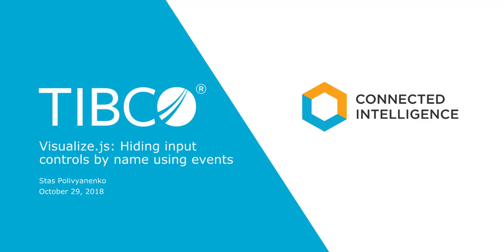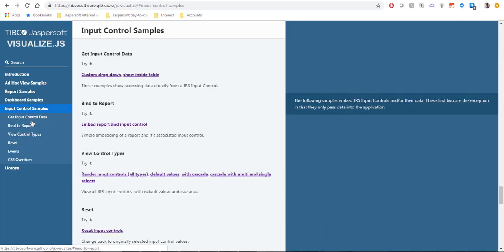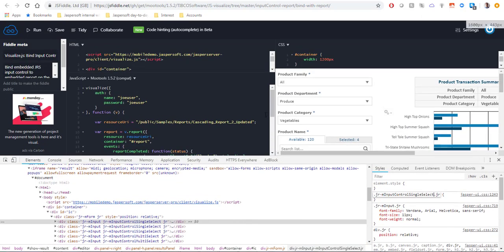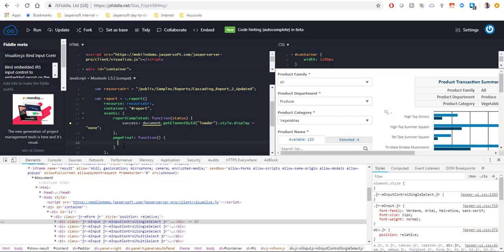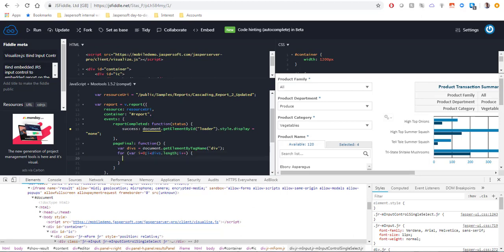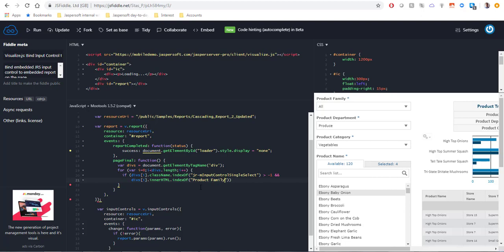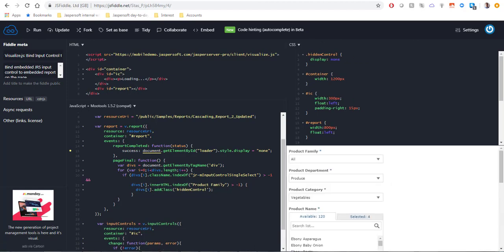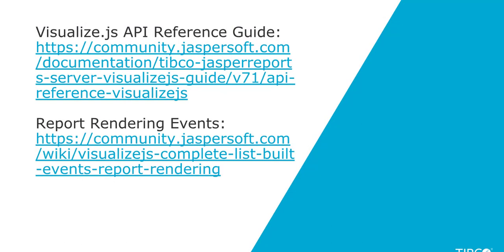TIBCO Jaspersoft: Visualize.js - hiding input controls using events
In this video, we demonstrate a simple approach for hiding individual input controls on the client side after rendering them with the v.inputControls() method in Visualize.js/JavaScript. The API does not provide a way to render or hide controls one at a time, so the method suggested in the video can be useful when only some of the controls should be displayed.